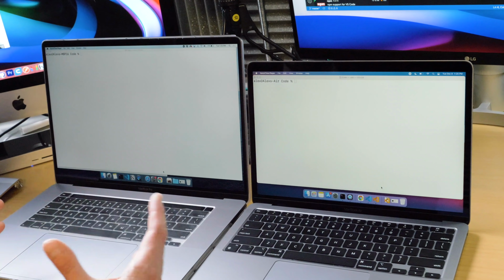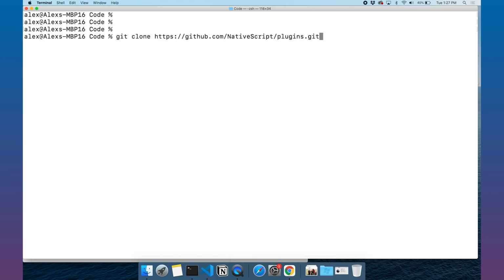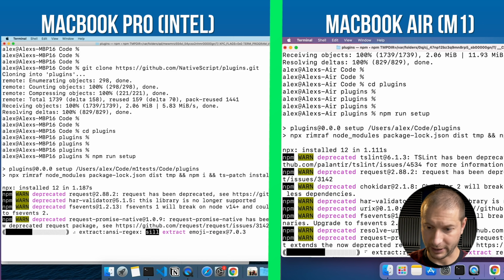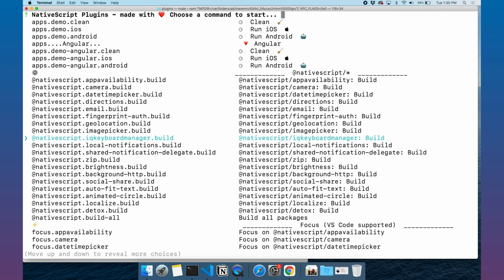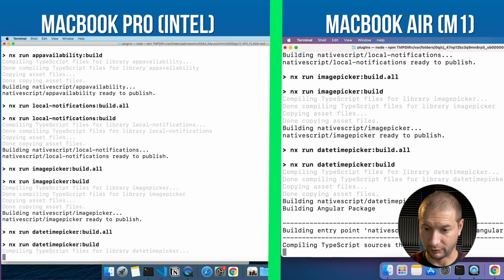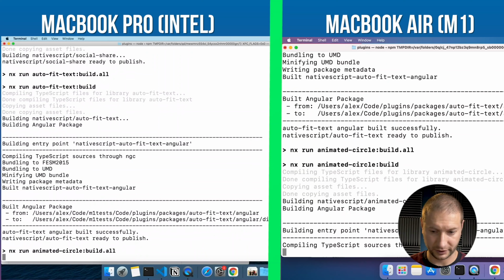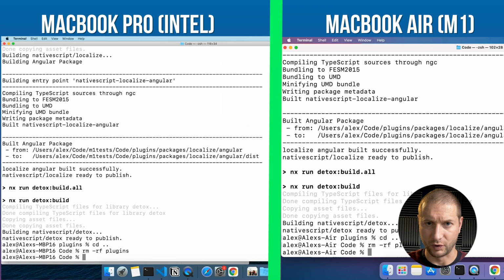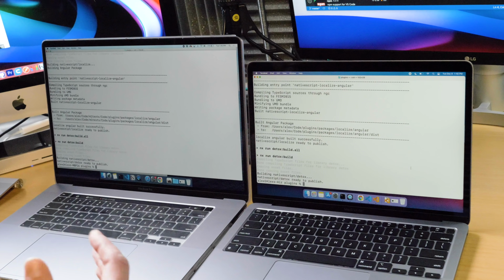M1 MacBook Air and Intel i9 MacBook Pro REAL JavaScript Project Build Speed Shootout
We'll keep rolling with this series covering the performance of the new Apple M1 Macs for software developers vs my MacBook Pro 16" with Intel Core i9 (64GB, i9-9980HK CPU @ 2.40GHz). In this video I compare the build speeds on these machine on an actual project that takes some serious time to build.

🏫 FREE COURSES